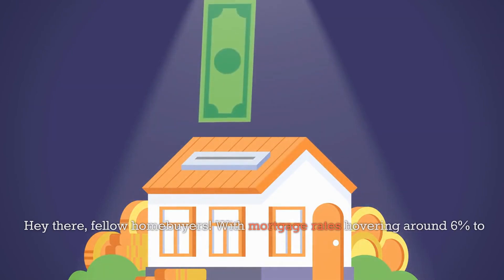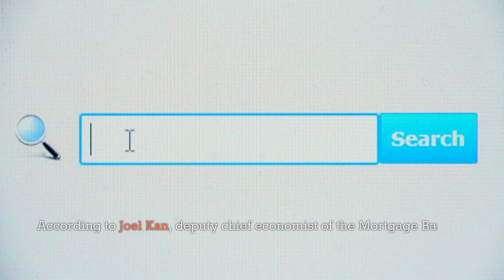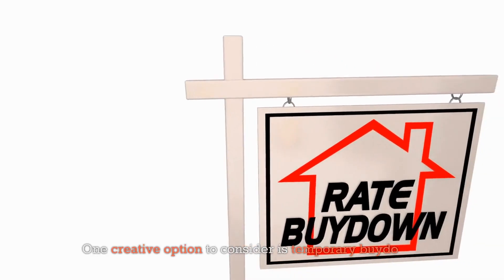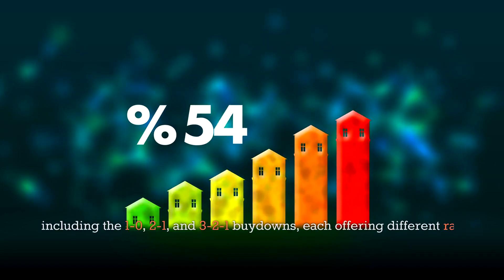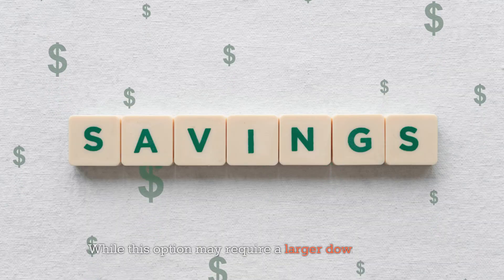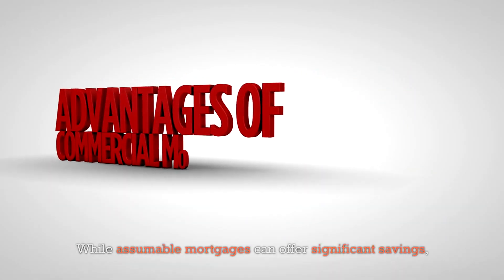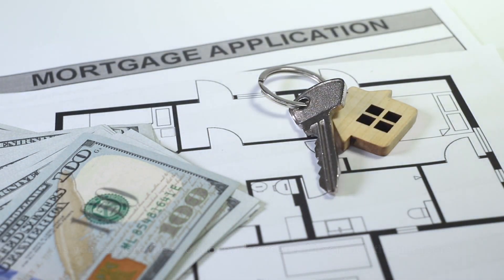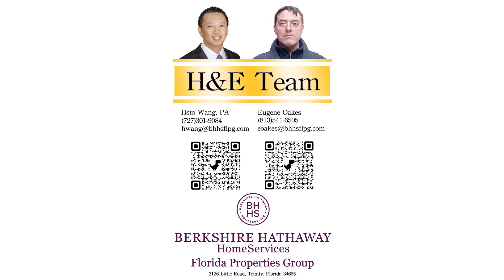Strategies for Securing Lower Mortgage Rates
Hey there, fellow homebuyers! With mortgage rates hovering around 6% to 7%, it's essential to explore creative ways to save money on your home purchase. In today's video, we'll discuss some innovative strategies for locking in lower mortgage rates and making homeownership more affordable. Let's dive in!

According to Joel Kan, deputy chief economist of the Mortgage Bankers Association, mortgage rates are projected to average around 6.1% by the fourth quarter of this year. While this may seem high, there are still opportunities for savvy buyers to reduce their mortgage expenses.

One creative option to consider is temporary buydowns. With temporary buydowns, sellers or builders pay an upfront fee to lower the mortgage rate for a short period, typically making it easier for first-time homebuyers to afford a home. There are various buydown options available, including the 1-0, 2-1, and 3-2-1 buydowns, each offering different rate adjustments over time.

Another strategy is to explore permanent buydowns by purchasing discount points at closing. By paying an upfront fee to the lender, buyers can secure a reduced mortgage payment throughout the life of the loan. While this option may require a larger down payment, it can result in long-term savings, especially for buyers planning to stay in their home for an extended period.

Lastly, buyers can consider assumable mortgages, where they take over the seller's existing mortgage, potentially at a lower interest rate. While assumable mortgages can offer significant savings, they come with certain requirements and restrictions that buyers must meet. Additionally, buyers should be prepared for upfront costs and be aware of clauses that may require the loan to be paid in full upon selling the home.
As you explore these options, it's essential to crunch the numbers and identify your break-even point to ensure that you're making a sound financial decision. Remember, every situation is unique, so take the time to evaluate which strategy aligns best with your financial goals and circumstances.

Which of these strategies are you most interested in exploring, and why?

We are agents who serve Pasco, Pinellas, Hernando and Hillsborough Counties in Florida.

🌟 Hsin Wang, PA, Broker Associate! 🌟
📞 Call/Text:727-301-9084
🏠 BHHS Florida Properties Group!